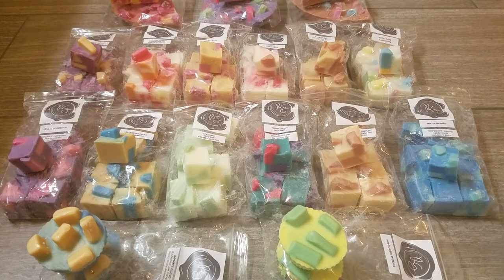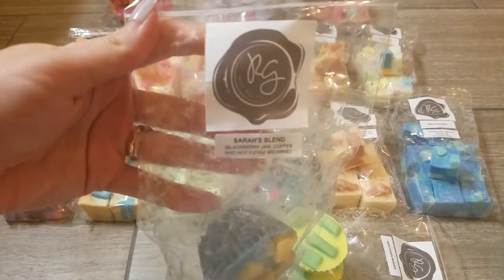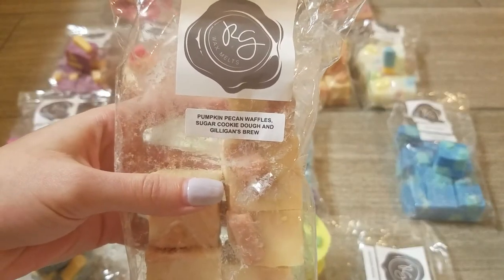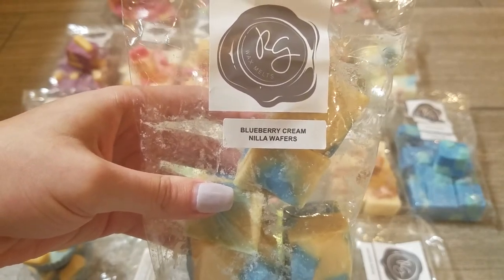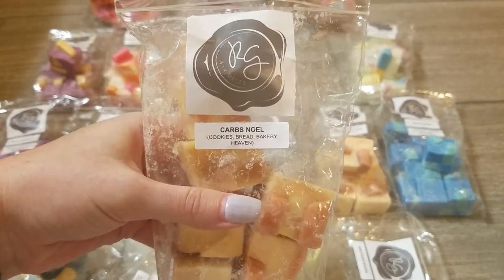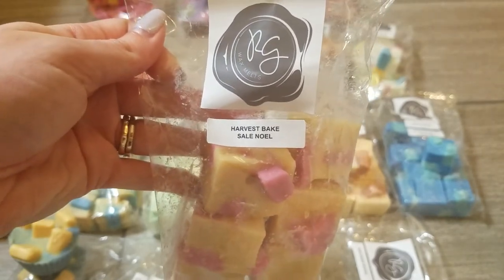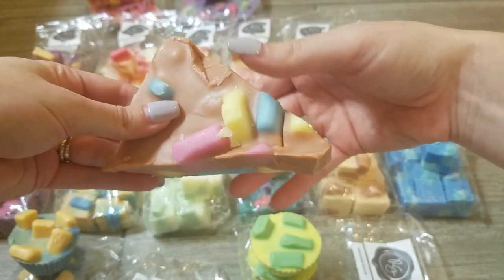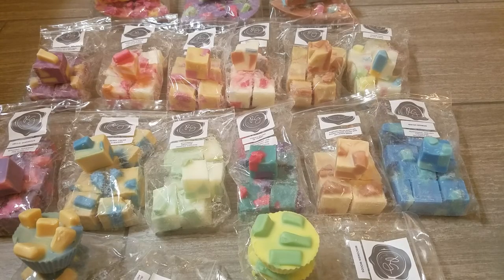Rosegirls Haul #7 - Fall Scents!| Mr. and Mrs. Lushie